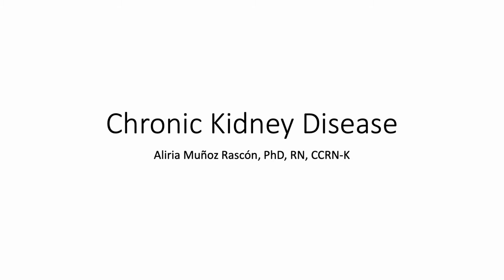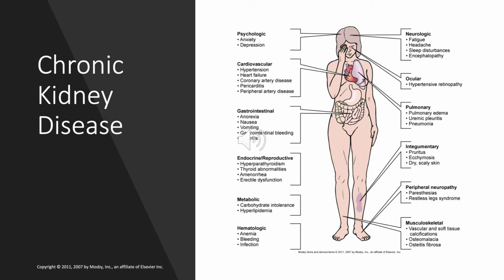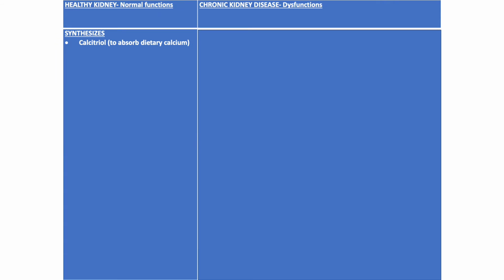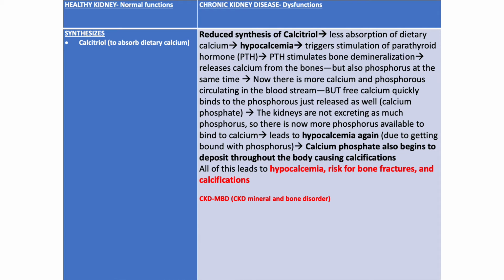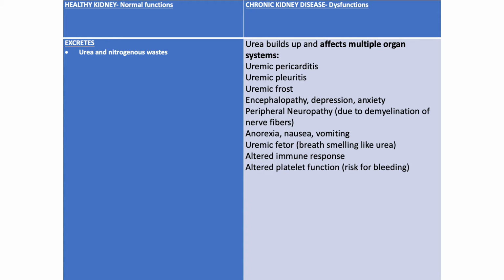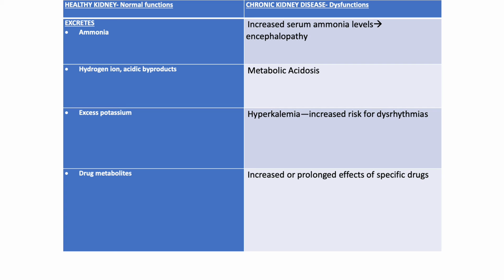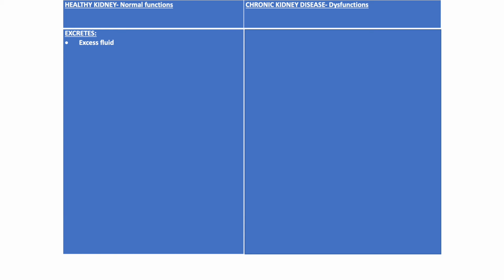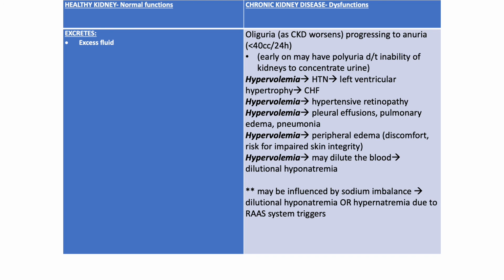Introduction to CKD